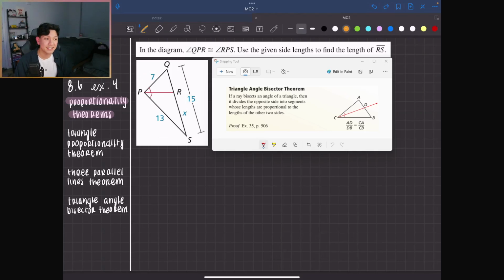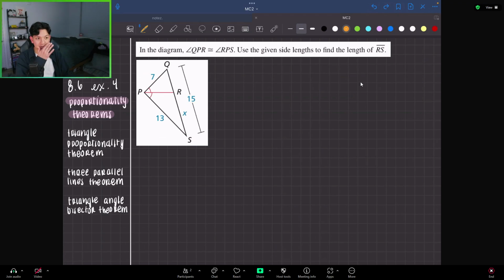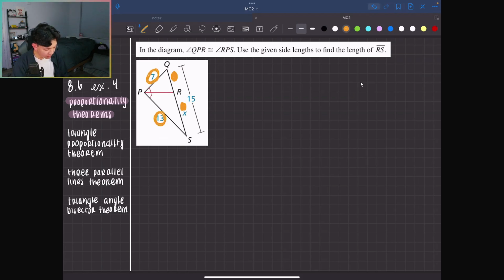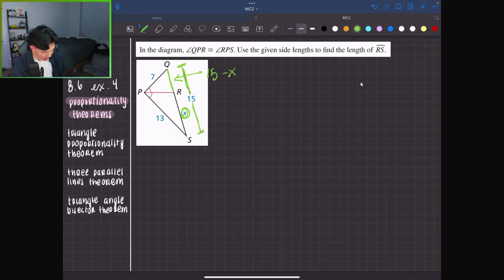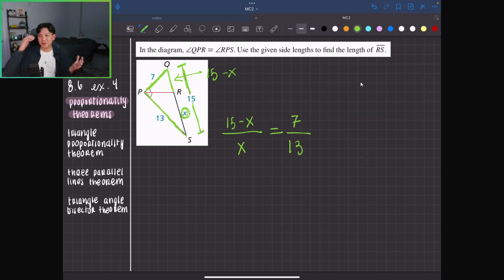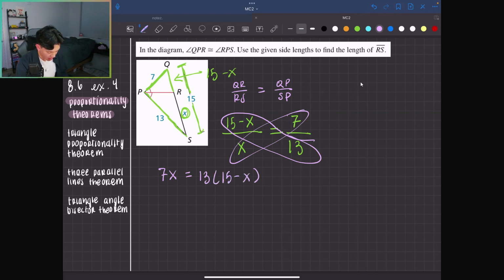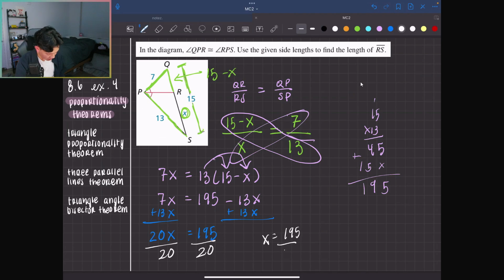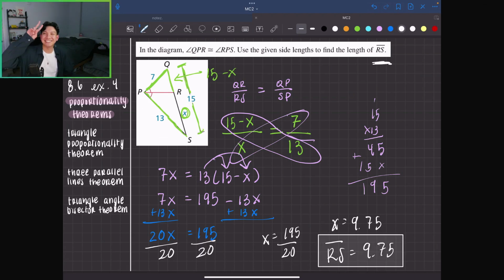Proportionality Theorems ex. 4